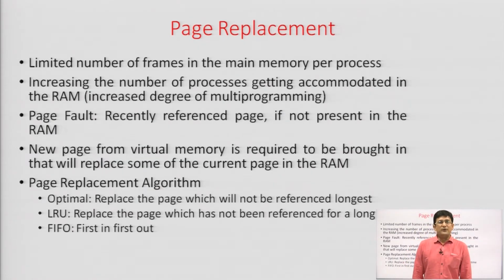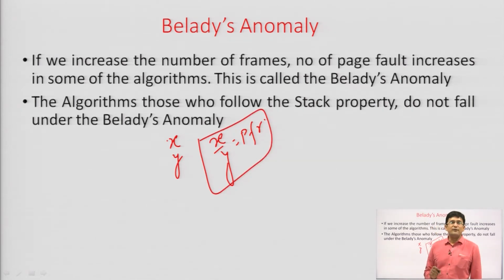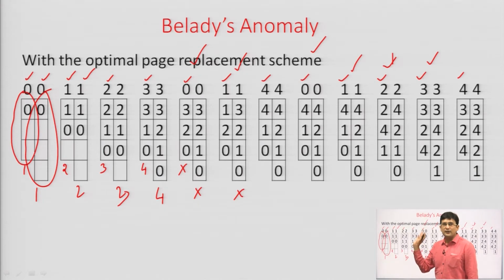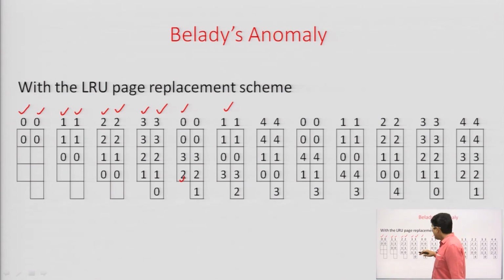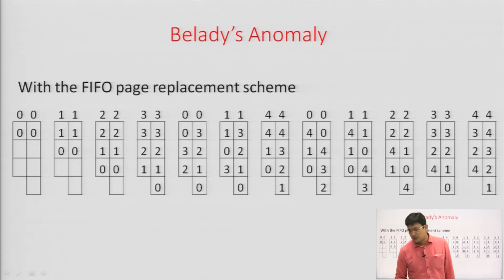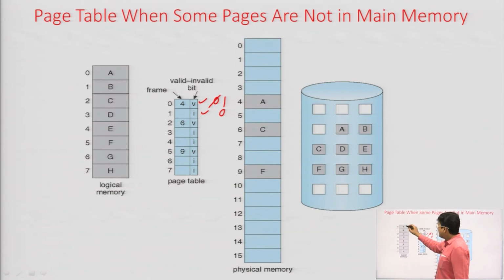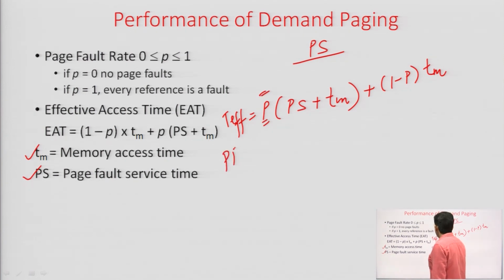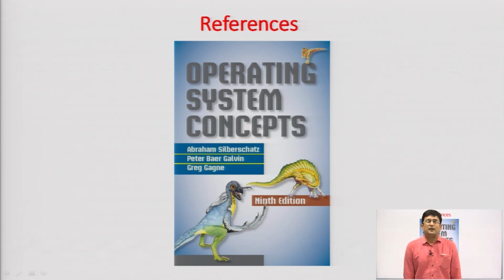Operating Systems | Memory Management- Paging-Belady’s Anomaly, Page Fault | AKTU Digital Education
Operating Systems | Memory Management- Paging-Belady’s Anomaly, Page Fault |